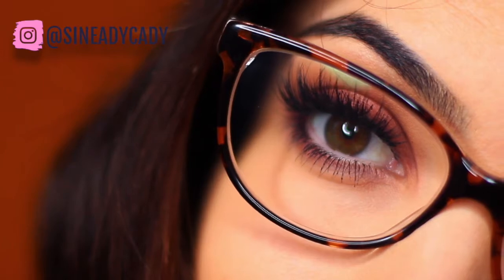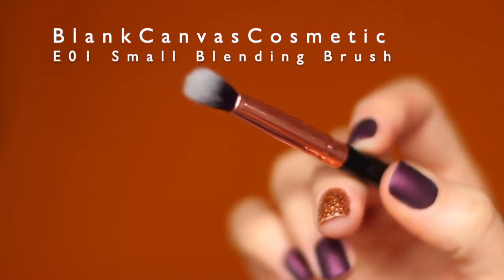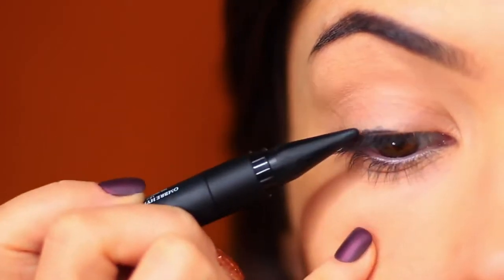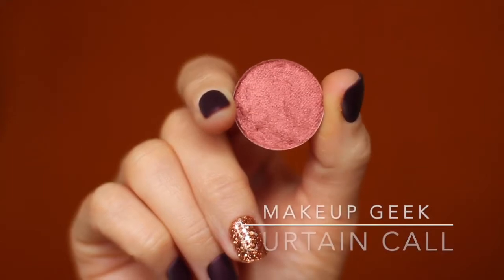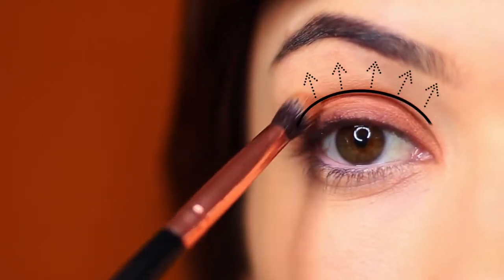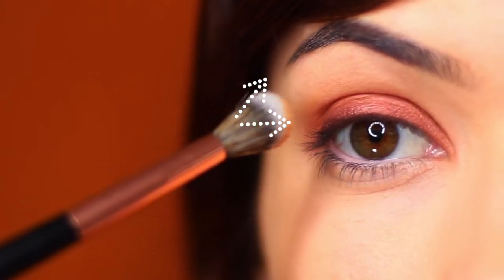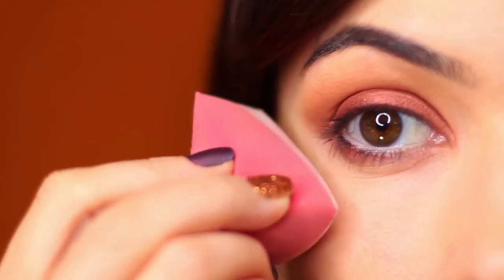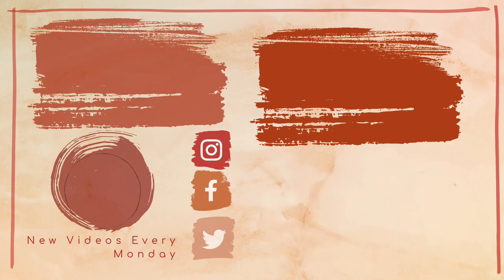Beginners Eye Makeup Tutorial Using One Matte and One Metallic---How To Apply Eyeshadow(Part-4)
Learn how to create a simple eye look from this tutorial. Easy eye makeup for beginners using a single matte eyeshade and a metallic eyeshade!!!

PRODUCTS USED
Yellow/Orange | Chickadee Makeupgeek
Metallic Cranberry | Curtain Call Makeupgeek
Brush by Blankcanvascosmetics

BRUSHES ||
12 PIECE BRUSH SET
10 PIECE MAGNETIC MARBLE

Important: Let's fight this pandemic together with unity and by staying safe at home. Let's follow the precautions given by our WHO in order to fight the virus.
     1. Wear a face mask.
     2. Maintain social distancing.
     3. Sanitize your hands and do not touch your face unnecessarily.
     4. Step out for necessary and emergency purposes only.

So guys, if you really like this video then don’t forget to hit the like button, share this video with your friends, family & the people you love and get to see their smiling face and don’t forget to subscribe our channel Flawless Life for the upcoming videos. The subscription is absolutely free buddy.

NOTE: This video is used with the permission of the original CREATOR. If you have any queries or complaints about the ownership of this video or any videos uploaded in our channel kindly leave us a message at and we’ll rectify it.